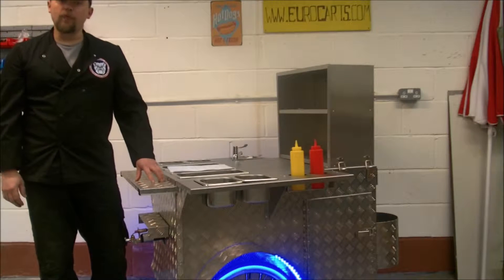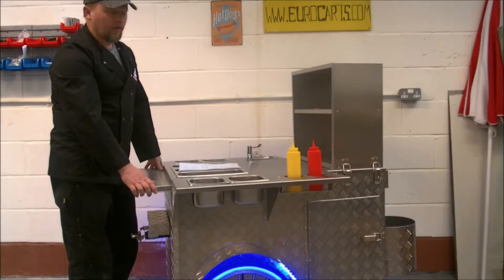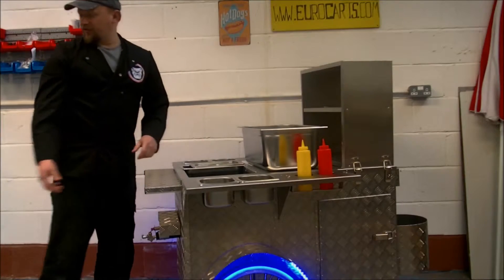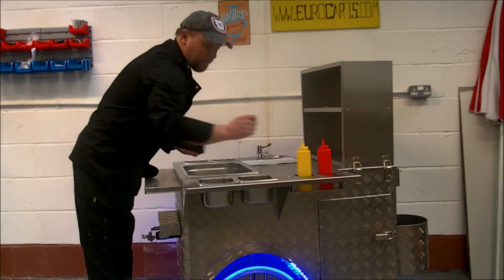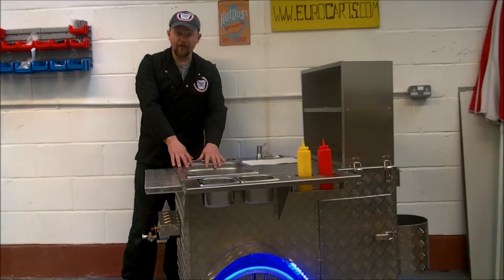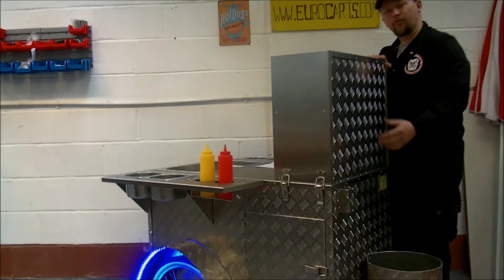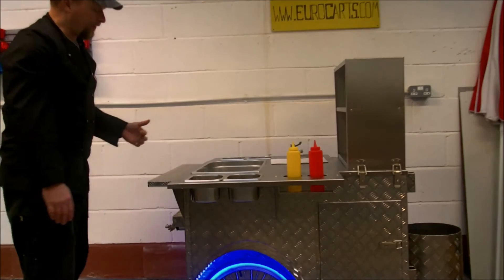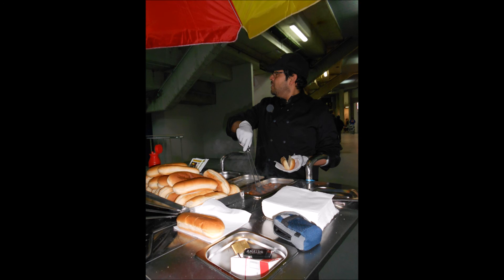Buying your first Hot Dog cart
A quick run down on the things you need to conciser when buying your first hot dog cart